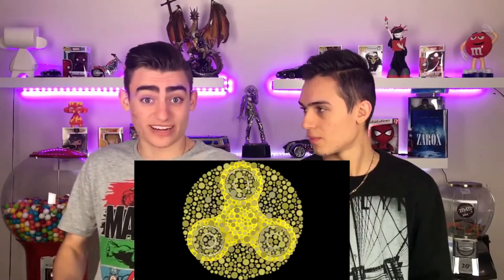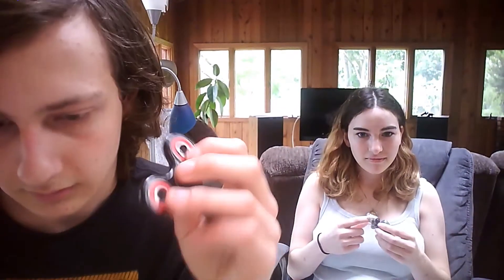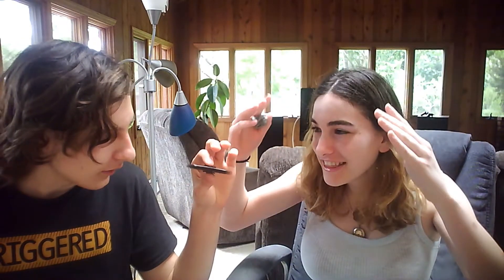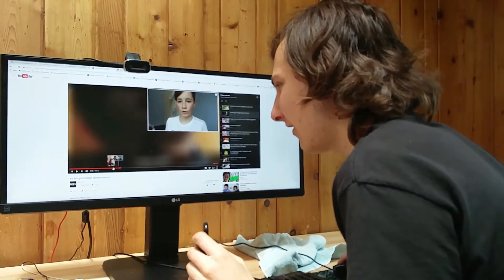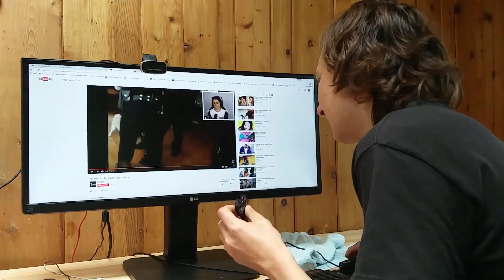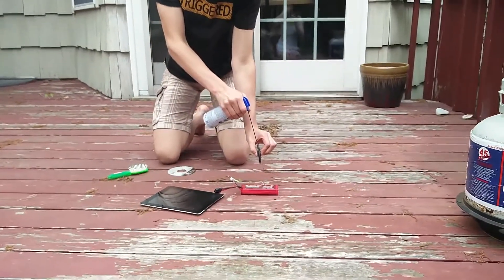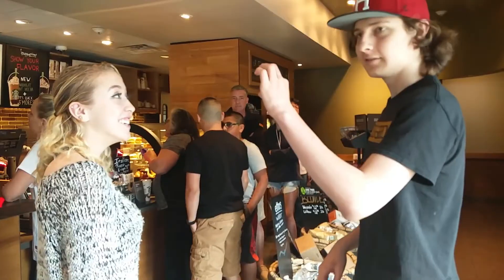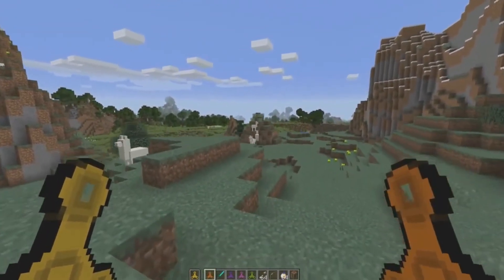9999 MPH FIDGET SPINNER!!! (Not Clickbait)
Here's another video from the marvelous Nestor, presenting a little part of American culture and a toy that has taken most schools by storm.